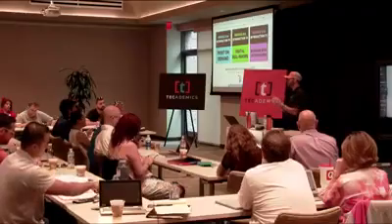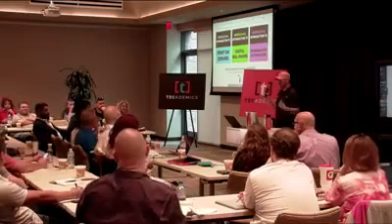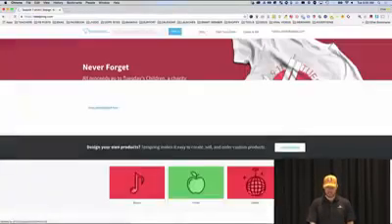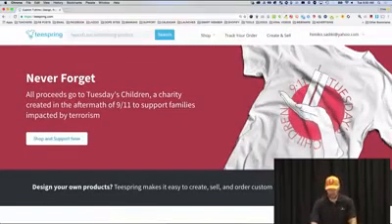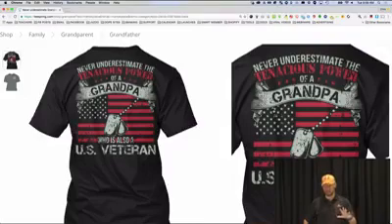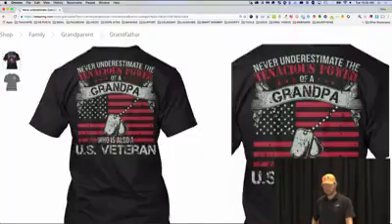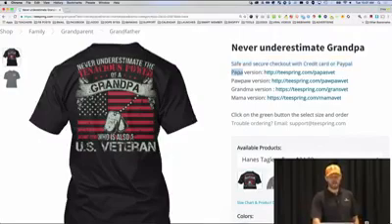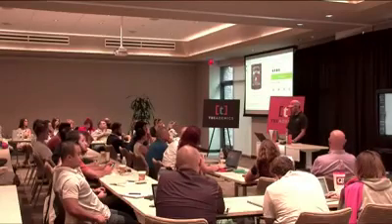DAY 31 How To Produce Print On Demand Profits with Chris Record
Many of you have been asking for more training on how to make more sales on your Shopify store selling custom 'Print on Demand' products. Today's training is a 2 HOUR training video that breaks down exactly what you need to know to be able to CRUSH IT with Print on Demand.

After watching the training, LEAVE A COMMENT on the replay thread on how it was helpful for you! Thinkin' about launching an eComm store?
What would it feel like owning an eComm store that brings in enough revenue that covers your entire living expenses?
Imagine if you could get an entire process to do that for you set up right beside you, click-by-click...
Imagine how fast the results could come in if you were being mentored by some of the biggest names in the industry who are in the trenches, currently selling products online right now,
...and willing to walk you through how to set up a successful eComm store, manage it and scale it.
Now, you can.
On the next page you'll find all the details on how to become a member of the Entrepreneur club
It used to be extremely difficult - and costly - if you wanted to build an eComm store from scratch.
You had to have a coder.
You had to have a web designer.
You had to create a shopping cart.
You had to do everything! which made it impossible for the "little guy" to step in and open a shop
Now-a-days, you can set these up with minimum tech skills and minimum investment.
That's why I wanted to share with you this 3 extremely simple step process to setting up your Shopify store even if you're not sure what you're going to be selling yet.
This will help lay out the foundation of what to expect and what steps to take next if you're on the fence or just getting started in eCommerce.
Get on the bus, that's filled with bad*ss eComm entrepreneurs and let's shake up the market!
Now, you can.